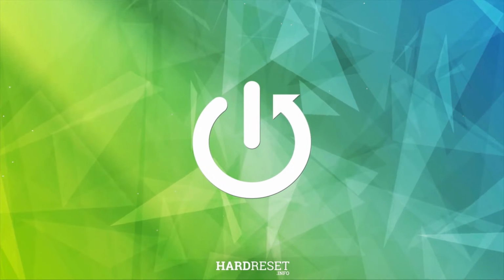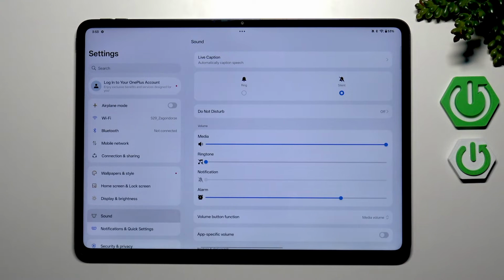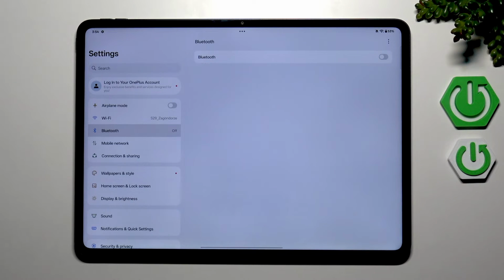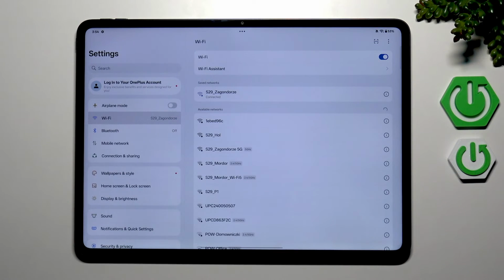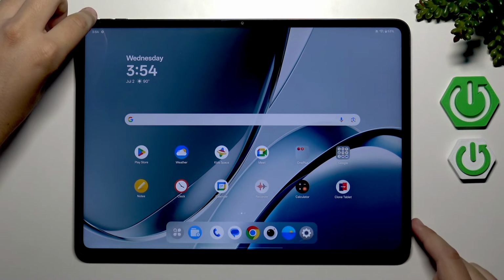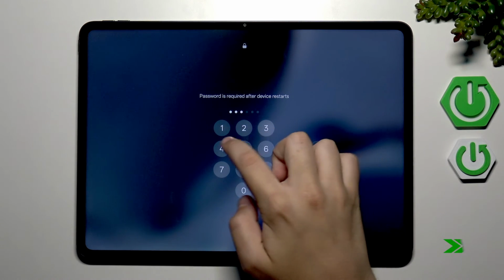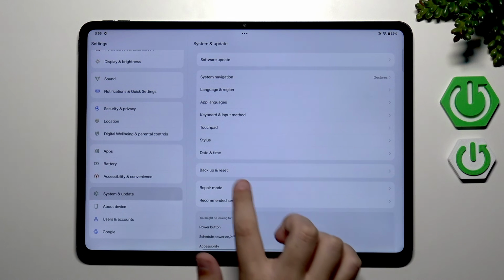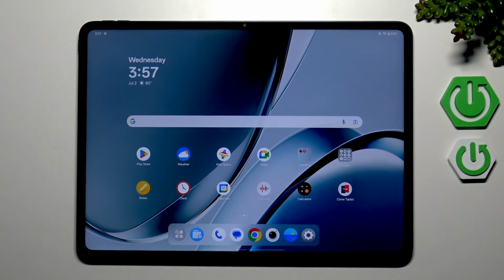OnePlus Pad 2 Pro – No Sound During Calls Fix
If you're experiencing no sound during calls on your OnePlus Pad 2 Pro, this video will help you solve the problem step by step. We'll show you how to check and adjust the call volume, disable Bluetooth to avoid audio routing issues, clean the speakers, and reset important settings on your OnePlus Pad 2 Pro. These solutions can fix common audio problems during calls, whether you're using regular phone calls or apps like WhatsApp. Follow along to restore clear sound and enjoy smooth conversations on your OnePlus Pad 2 Pro.

How to fix no sound during calls on OnePlus Pad 2 Pro?
How to reset network and Bluetooth settings on OnePlus Pad 2 Pro?
How to clean speakers on OnePlus Pad 2 Pro for better call audio?

0:00 Introduction
0:08 Check call volume during a call
0:34 Disable Bluetooth and check for connected devices
0:56 Clean the speakers
1:22 Restart the OnePlus Pad 2 Pro
1:46 Reset network and Bluetooth settings
2:12 Final tips and summary